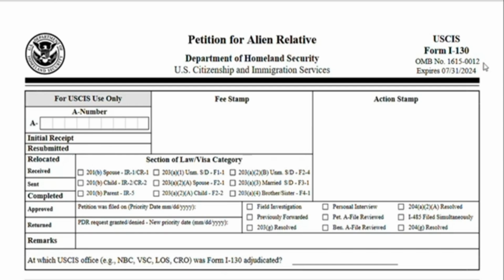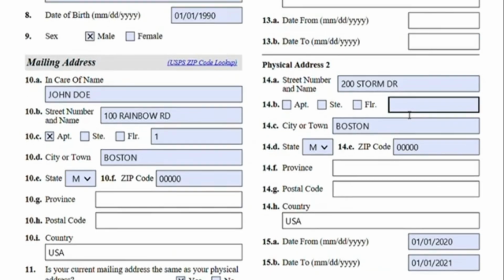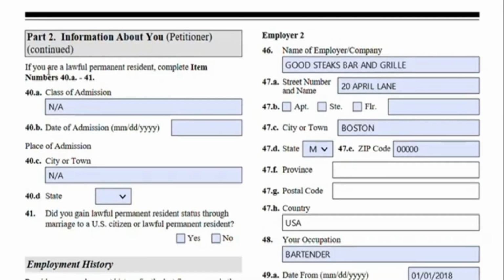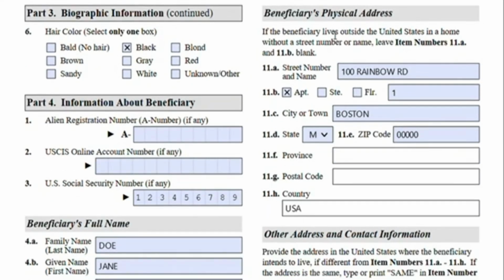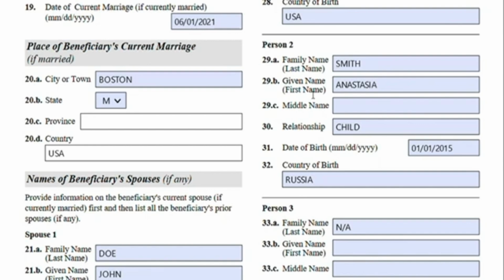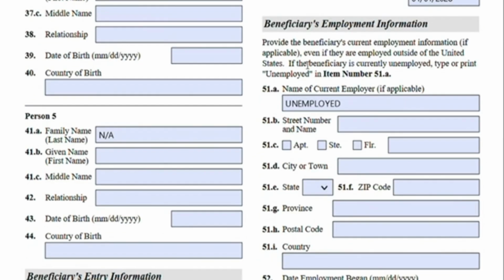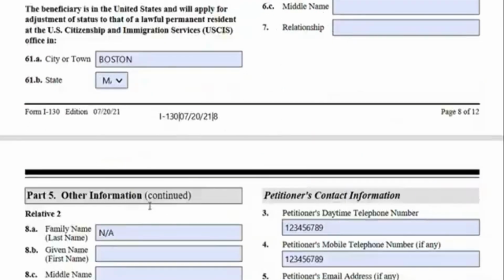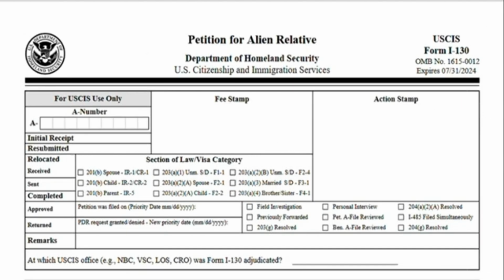How to File USCIS Form I-130: Step-by-Step Guide to Petition for a Relative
Learn how to file USCIS Form I-130, the Petition for Alien Relative!
This step-by-step guide walks you through the process of completing Form I-130, including eligibility requirements, required documents, filing fees, and common mistakes to avoid. Whether you're petitioning for a spouse, child, parent, or sibling, this video will help you understand what you need to successfully start the immigration process for your loved one.

📌 What You'll Learn in This Video:

Who can file Form I-130 and for whom
The documents needed to prove your family relationship
How to file the form (online or by mail)
What happens after filing, including USCIS processing and visa approval steps
💡 Helpful Links:

Check Visa Bulletin: State Department Visa Bulletin
USCIS Filing Fee Information: USCIS Fee Schedule